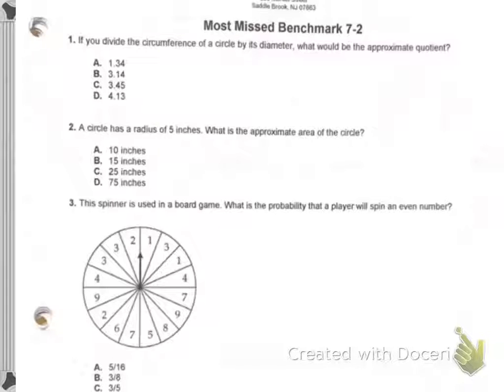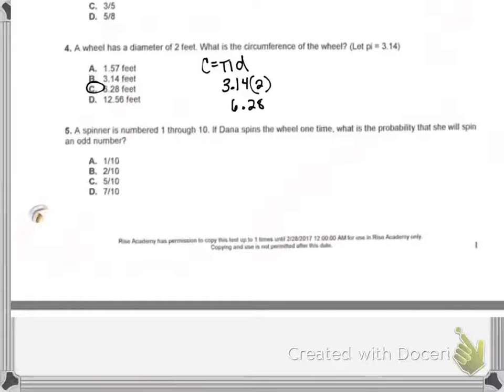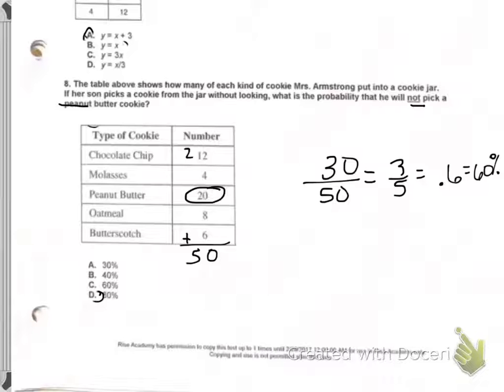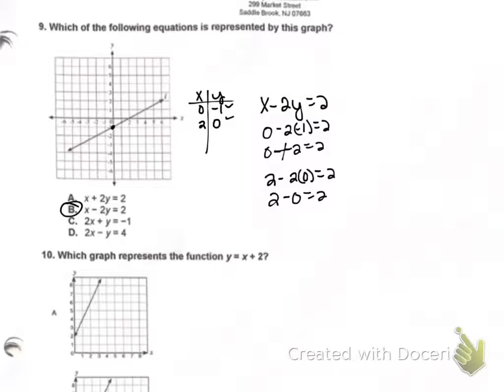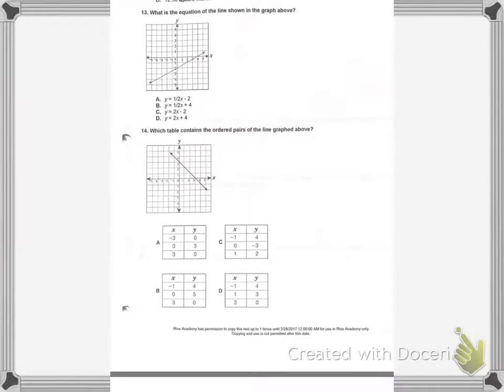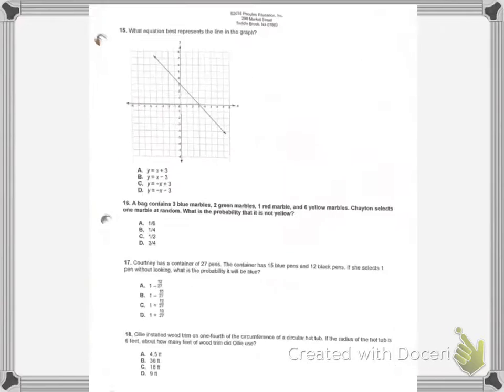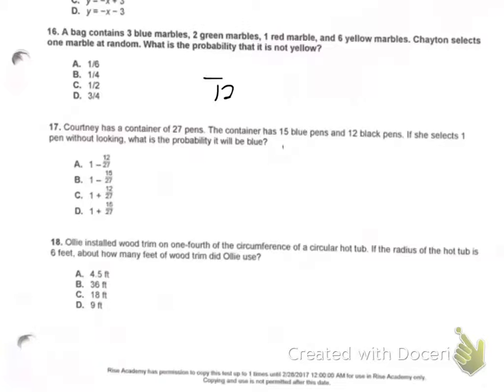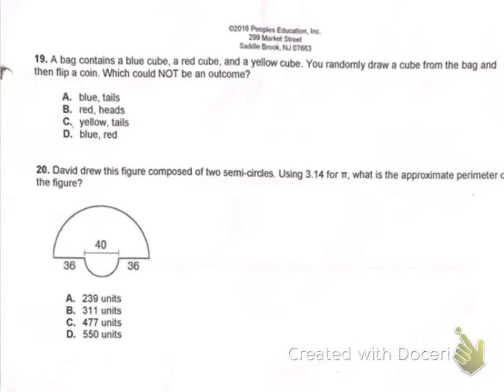7th Review 8 Answers